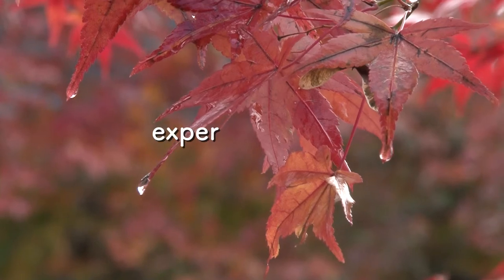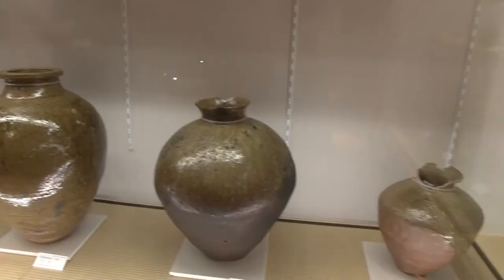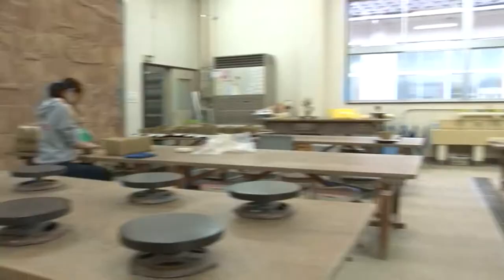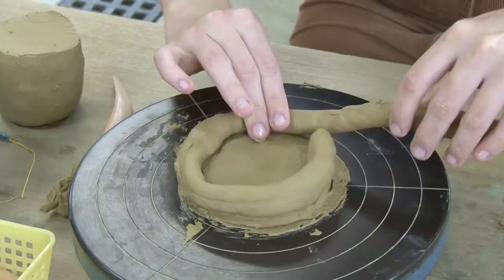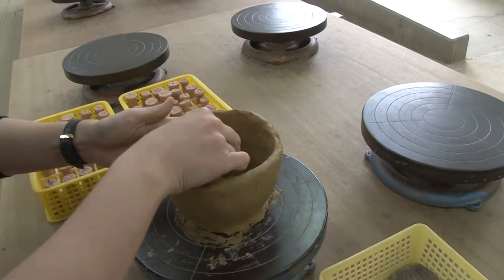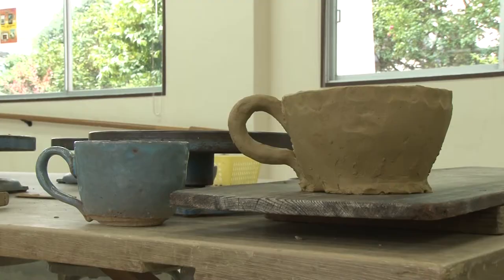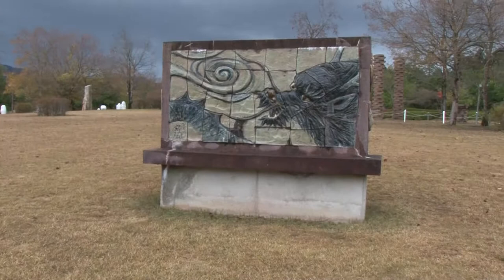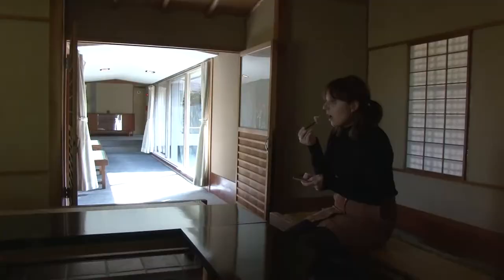Visiting the Echizen Pottery Village in Fukui, Japan | Experience Fukui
For this month’s video, I travelled out to the Echizen Pottery Village to learn about Echizen Ware! Echizen Ware is one of the oldest styles of pottery in Japan, with origins in the Heian Period. Follow me as I explore this facility dedicated to the art!

(in English)